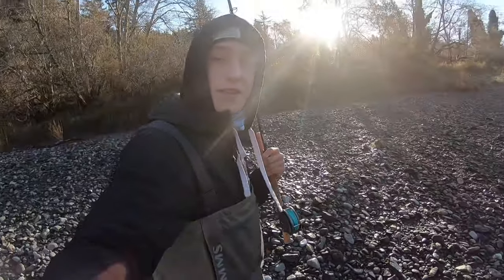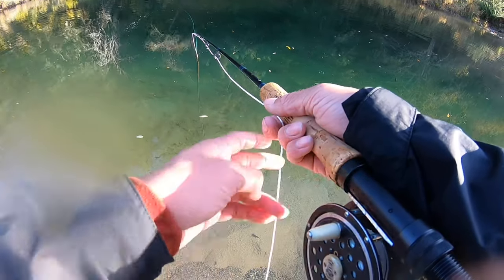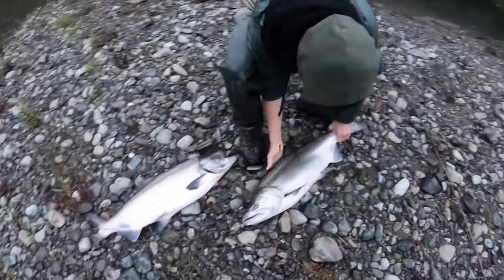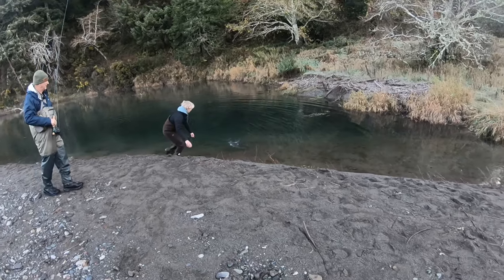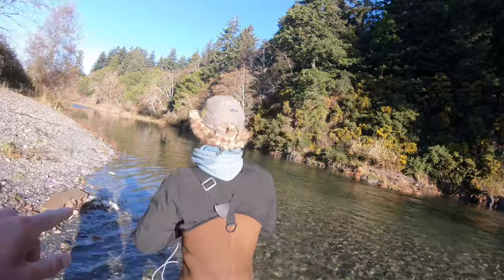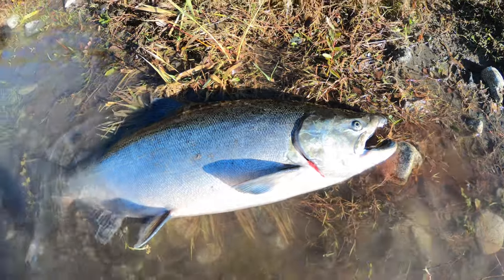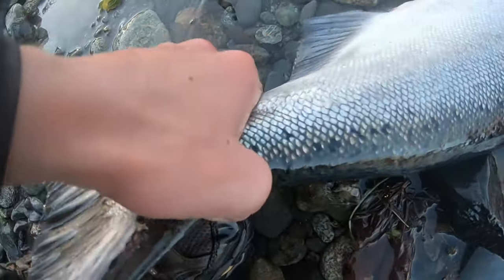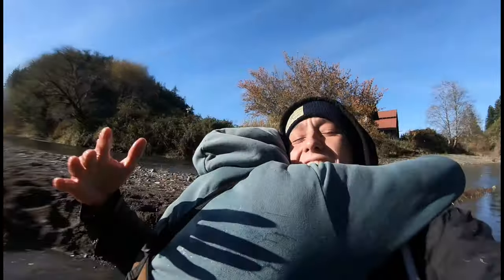Oregon Chinook Flyfishing - INSANE Day of Winter Salmon Action! (How-To + Tips)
Fly fishing for King Salmon!

Today we are fishing the Oregon Coast for Chinook salmon with fly rods. What a blast! We caught around 15 Salmon, ranging from 5lbs to 30lbs. The flies used were leeches, clouser minnows, comets, zonkers, shrimp patterns, and a few other patterns. The bite was on in the morning, slowed down during the middle of the day, and heated up as the sun set. We fished a single river in this video but multiple in the whole trip. The Northern California coast and Southern Oregon Coast are home to many good salmon rivers, harboring chinook, coho, steelhead, and coastal cutthroat trout. To name a few, there is the Smith River, Klamath River, Chetco River, Rogue River, Pistol River, Elk River, Sixes River, Coquille River, Coos River, Millicoma River, Umpqua River, Suislaw River and many more in between.

A few notes:

My dad caught and bonked a chinook before we got to the spot, that’s why there is a fish already on the bank :)

The only wild fish we kept was the largest, about 30lbs. It was my buddy’s first salmon on the fly so he decided to keep it, otherwise we’d probably not be keeping such an amazing fish. The other fish we kept were all hatchery fish.

A few of the Rod/Reels used:

Pflueger Medalist

Hardy Perfect

Scientific Anglers System 8

Maxcatch Premier

Maxcatch Extreme

Prima - June gloom

Gyvus - Lemon Tea

Kanye west - Real Friends (instrumental remake)